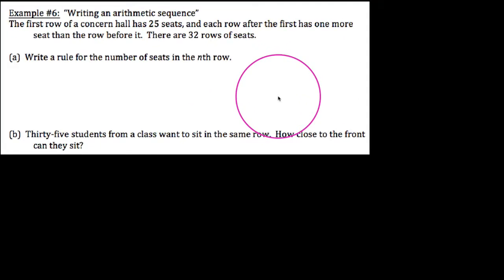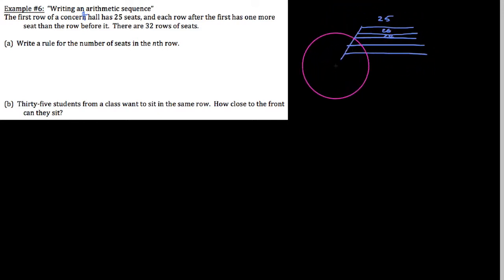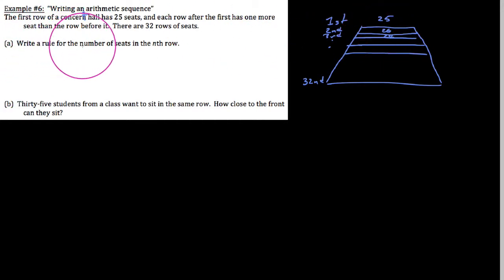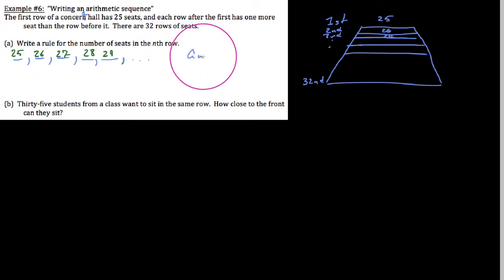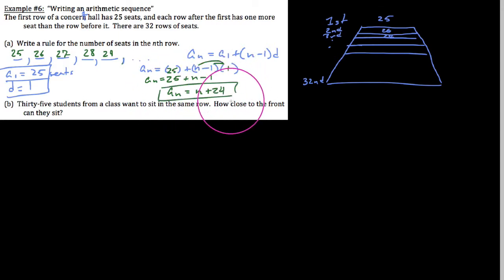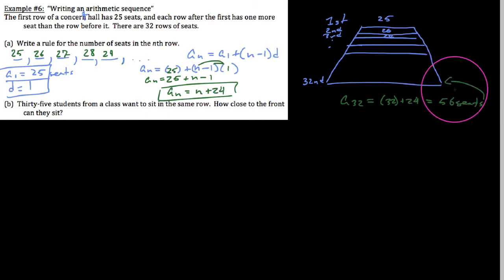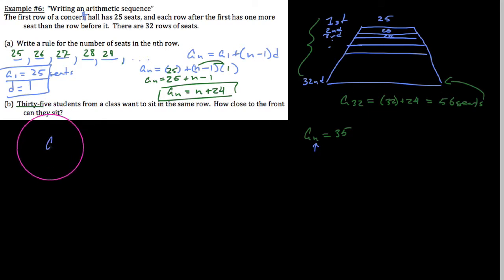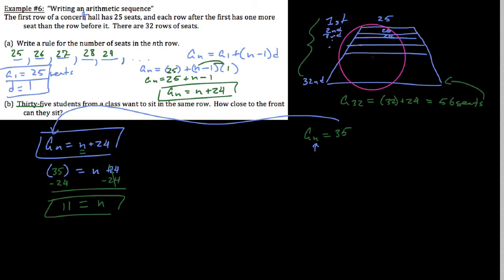HA2 11.2.8, Arithmetic sequences and series application, Vid #1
In this video I work through a word problem involving an arithmetic sequences and series.